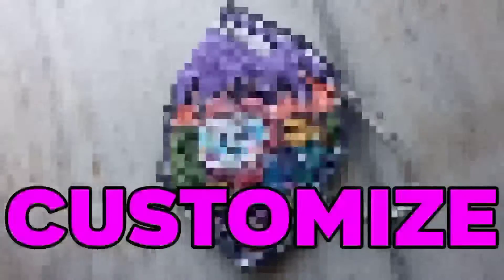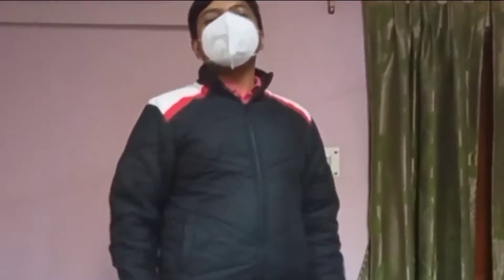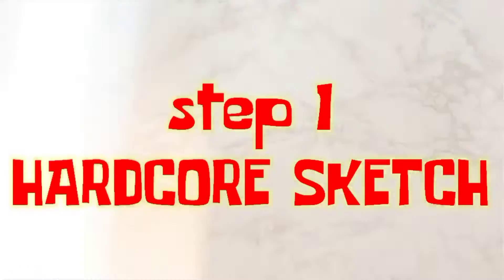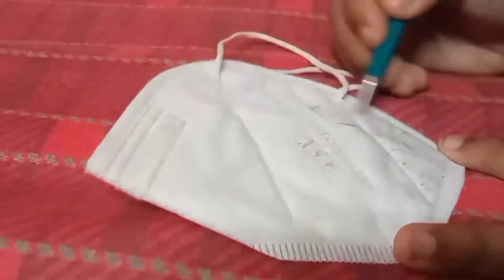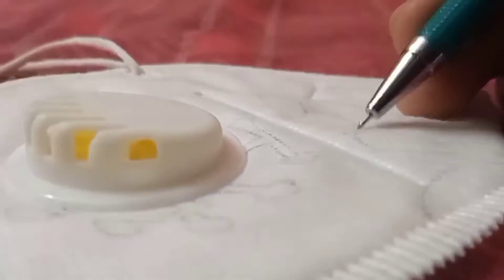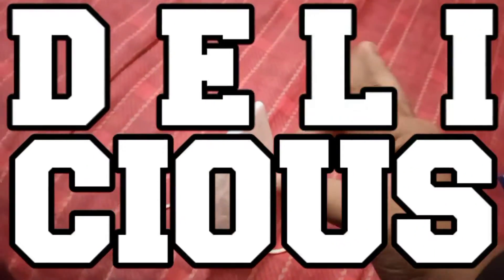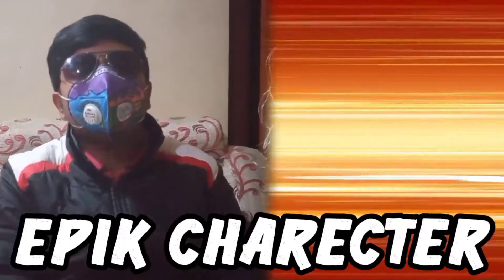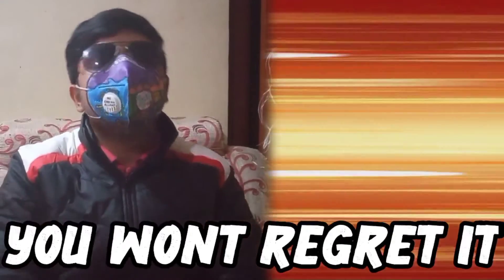𝘾𝙐𝙎𝙏𝙊𝙈𝙄𝙕𝙄𝙉𝙂 a COVID MASK ! (𝙀𝘼𝙎𝙔 & 𝙎𝘼𝙏𝙄𝙎𝙁𝙔𝙄𝙉𝙂)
In this video I costomized a covid mask. It was fun to make a custom covid mask. You should really see this video to witness how a crazy mask is costomized.

HELLO, I'm DEBAJIT NATH,  a self taught artist.  Today I customized a covid mask. Customizing the mask was not that hard. Custom masks looks awesome, so I thought I should make a custom covid mask. Custom covid mask is something that very few youtubers did so I made a video. Covid is spreading so much so a mask would help, or should I say CUSTOM COVID MASK   ? Watch and suggest any other customizing ideas like a this mask customization. LOVE YOU GUYZ ❤❤❤❤❤

•) NEFFEX - FIGHT BACK
•) JULIUS DREISIG & ZEUS X CRONA - INVISIBLE
•) YUNG RAF - SUICIDAL TENDENCIES
•) NEFFEX - MANIFEST